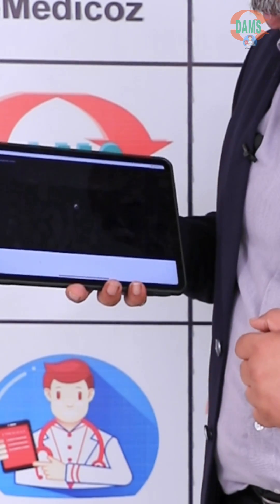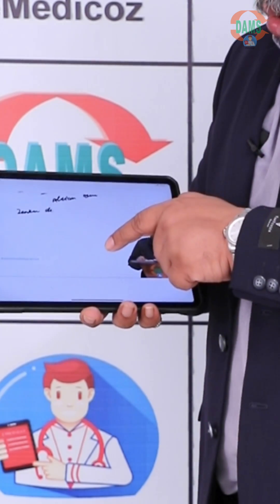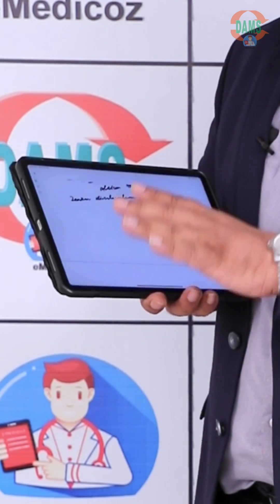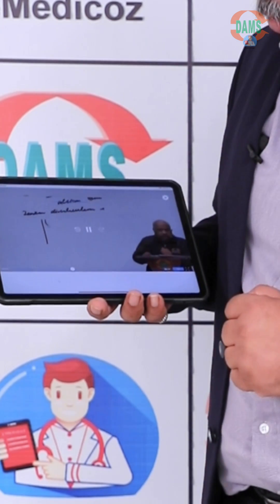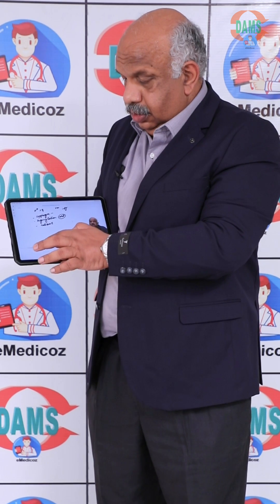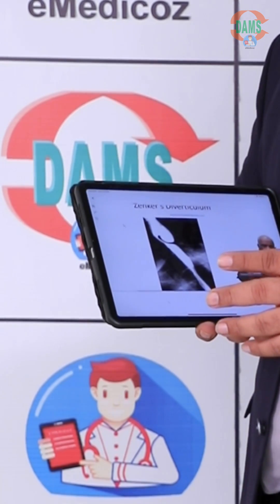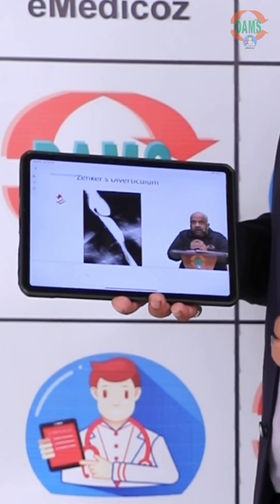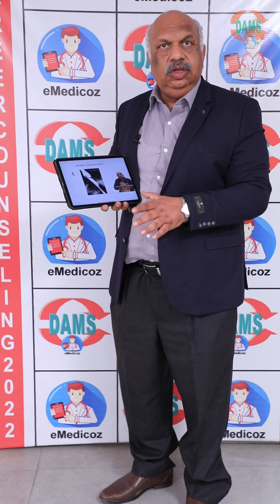Surgery | Back to Basics Plan on DAMS eMediocz | Dr. Rajeev Tewari